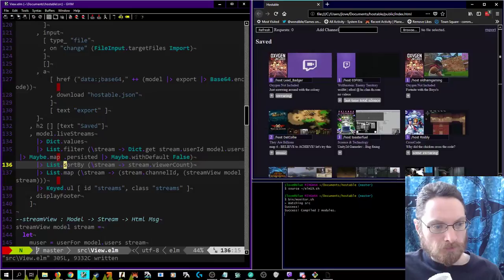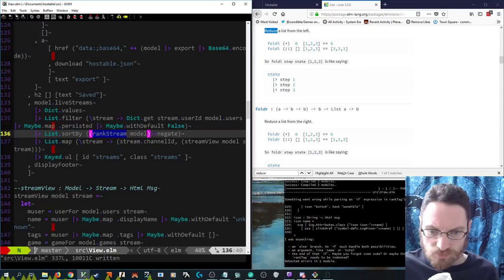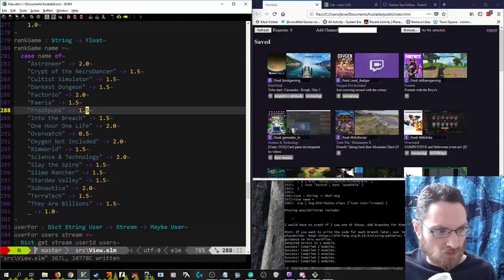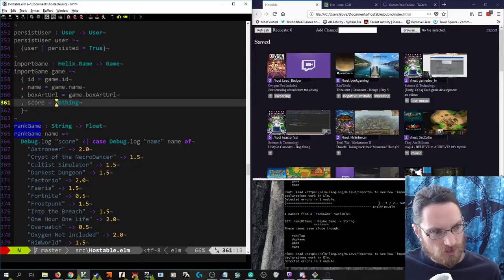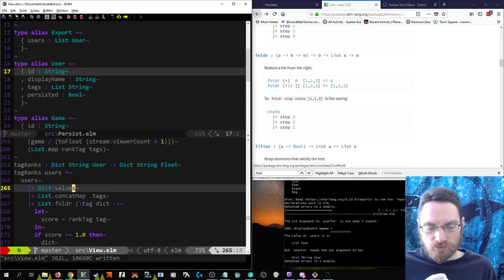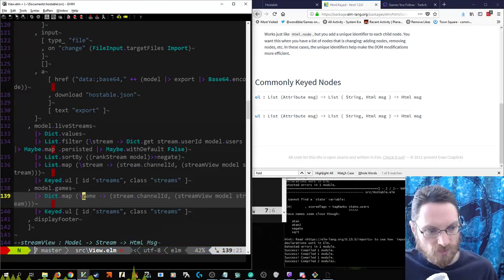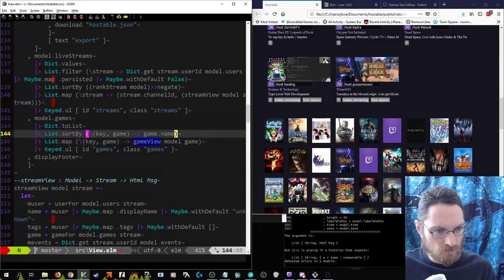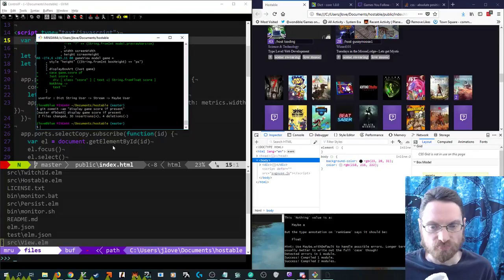Elm; Hostable sorting algorithm